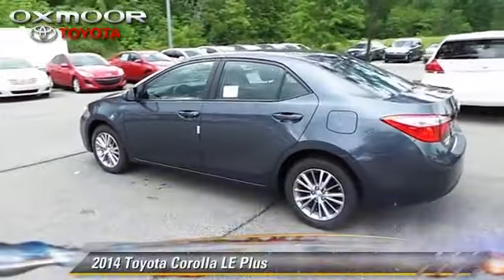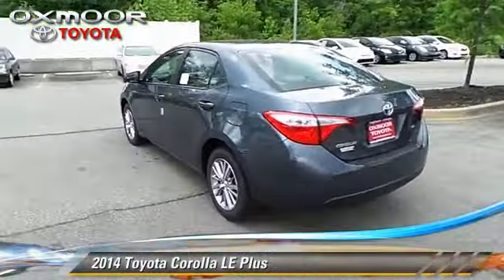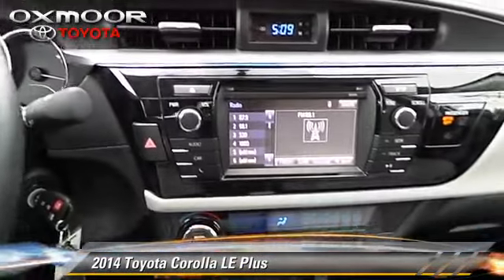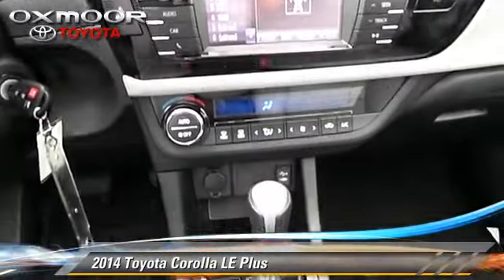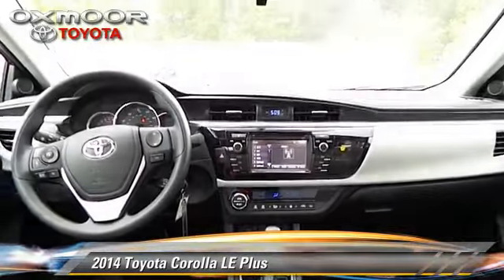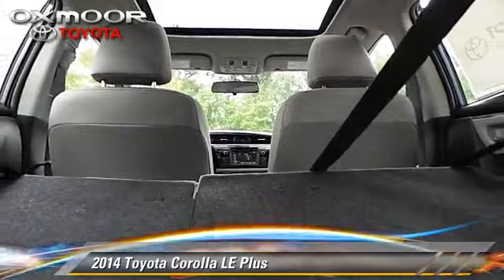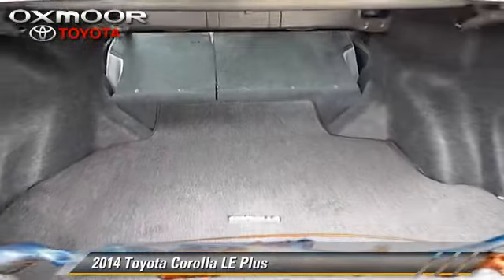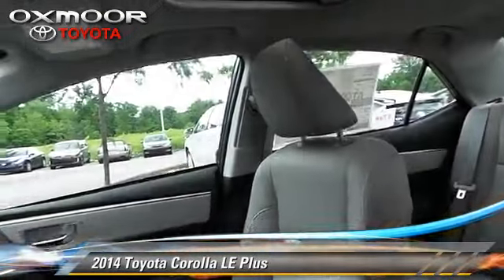Oxmoor Toyota, Louisville KY 40222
[DFIN:3:3008035:I:1679:4EEA750A:679cd321d0d73bb7fe0f314b08f97d55]